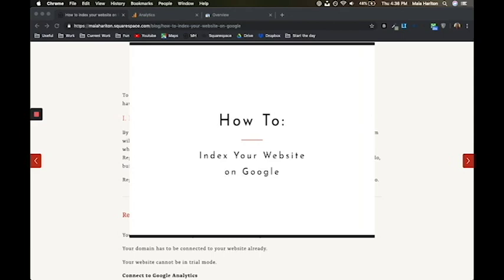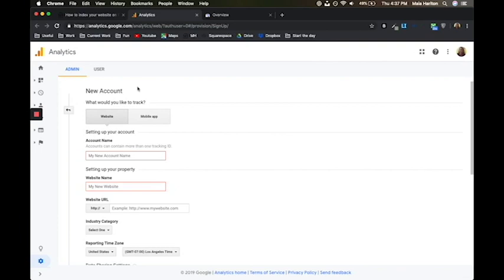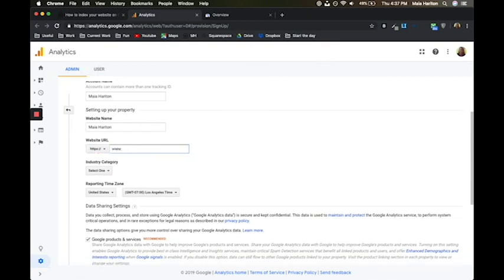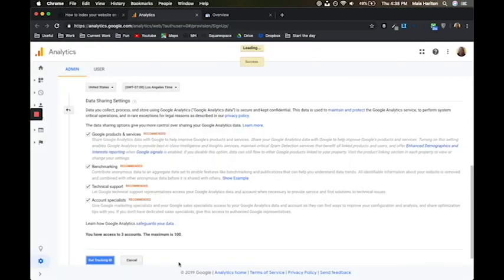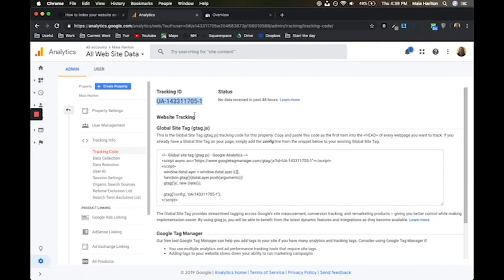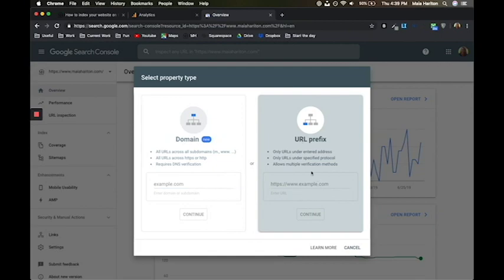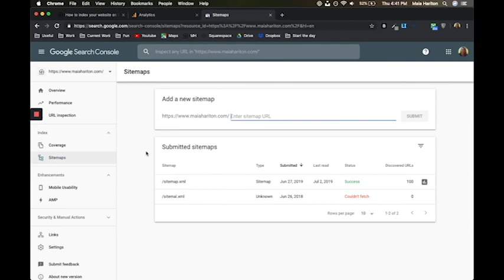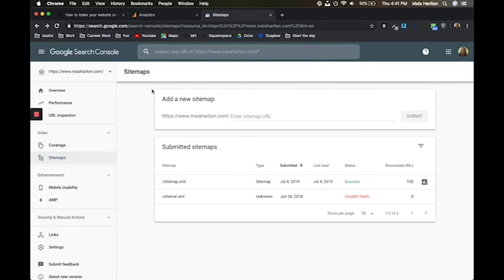How to index your website on google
This is a video going over how to index your Squarespace website on Google and how to submit your sitemap for Google Search. I would love to hear from you!

Please leave me any questions or video requests.